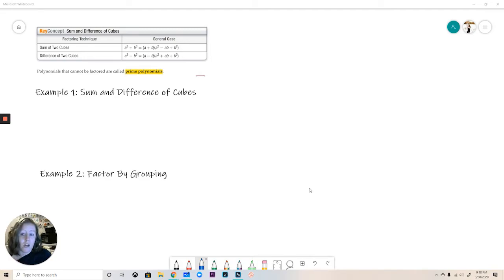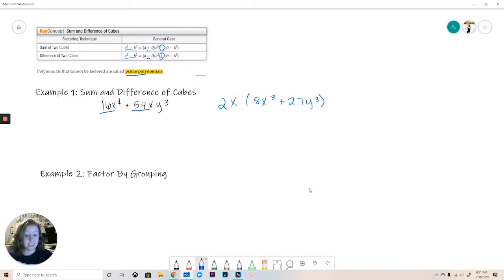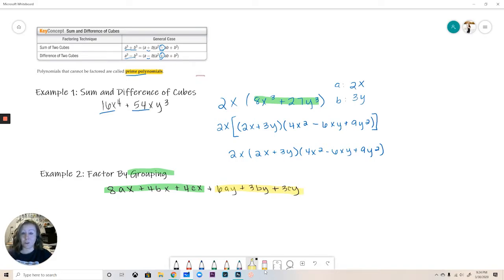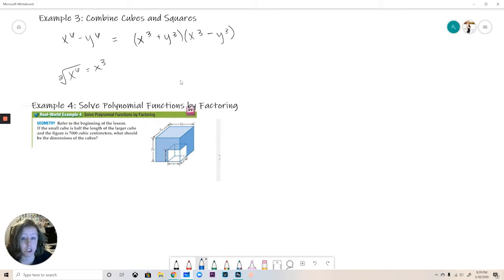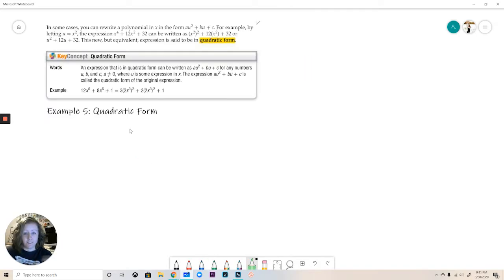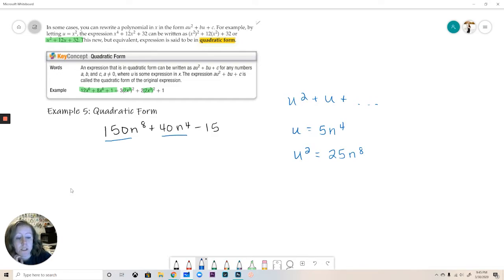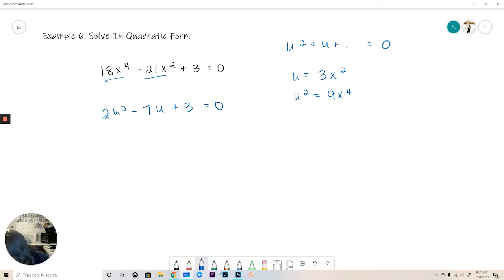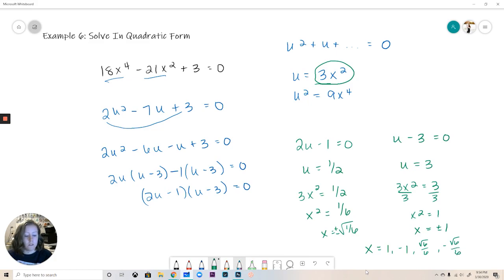SOLVING POLYNOMIAL EQUATIONS [HMATH2]